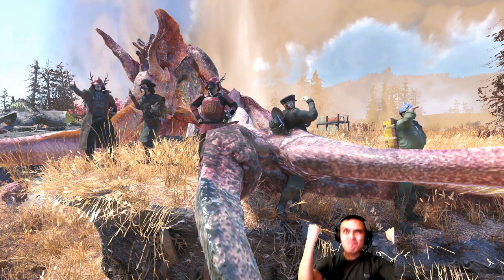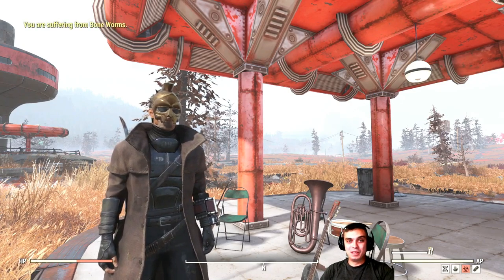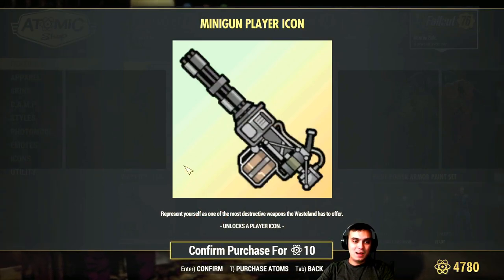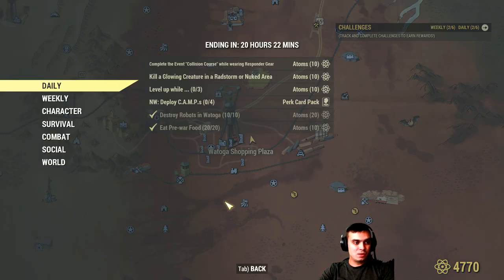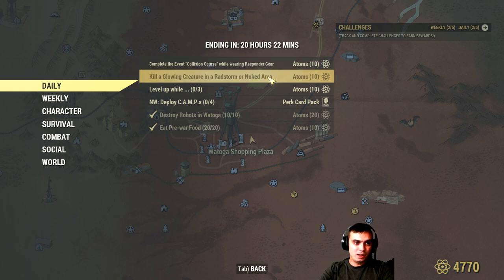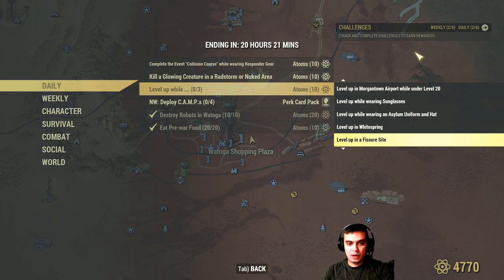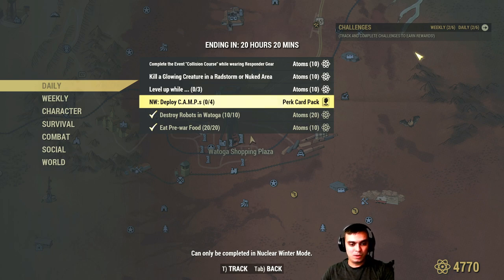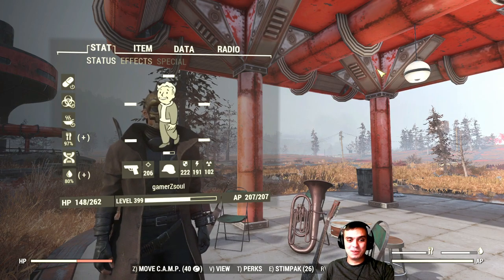A Few Super Easy Fallout 76 Daily Atom Challenges Atom Shop offers a Minigun Icon for 10 Atoms!!